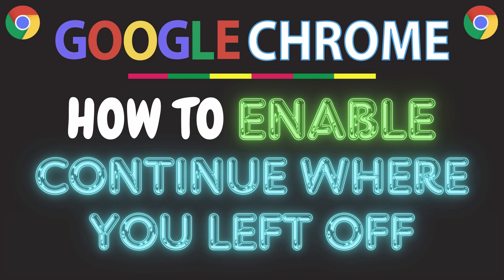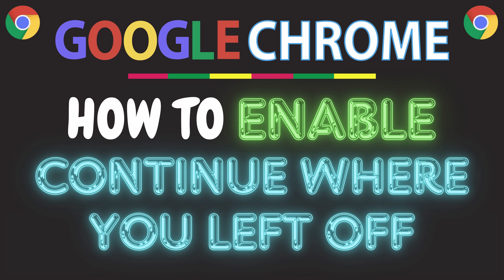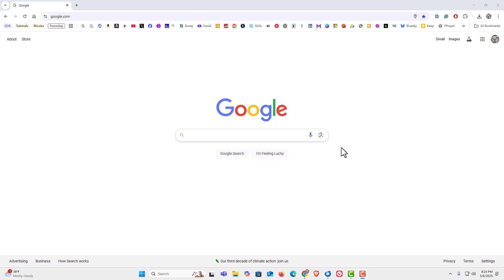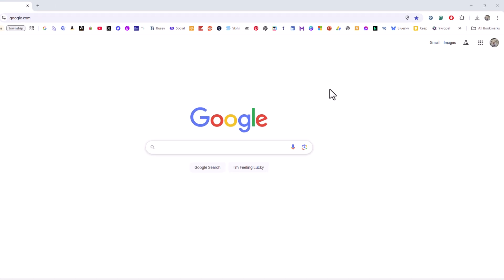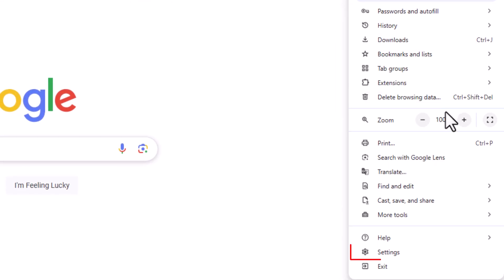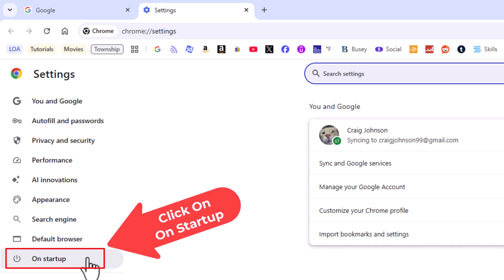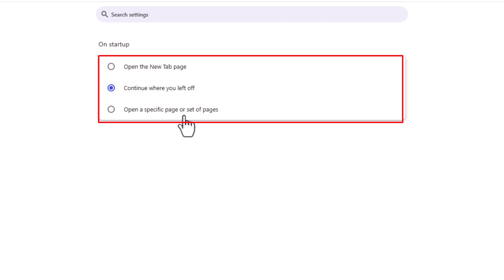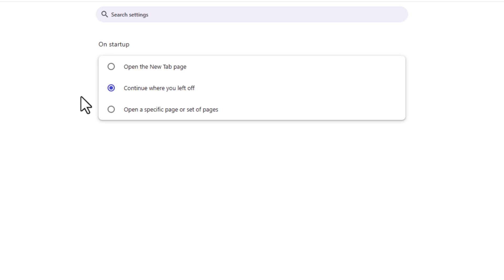How To Enable Continue Where You Left Off In The Chrome Web Browser | PC Tutorial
Tired of reopening all your tabs every time you start Chrome? In this tutorial, I'll show you how to enable the "Continue Where You Left Off" feature in Google Chrome, so your previous session's tabs automatically reload when you restart the browser. This simple setting can save time and boost productivity. Watch now and never lose track of your open tabs again!

Simple Steps
1. Open Google Chrome.
2. Click on the 3 line hamburger menu in the upper right corner and choose "Settings".
3. Select "On Startup" from the left side pane.
4. In the center pane toggle on "Continue Where You Left Off".

Chapters
0:00 How To Always Restore Your Previous Session Tabs In Chrome
0:20 Open Chrome
0:40 Select The 3 Dot Hamburger Menu
0:50 Select Setting
1:00 In The Left Pane Choose On Startup
1:10 Startup Options In Google Chrome
1:20 Toggle On Continue Where You Left Off